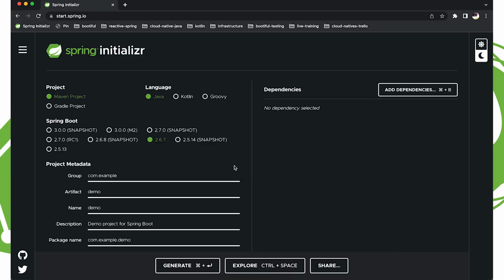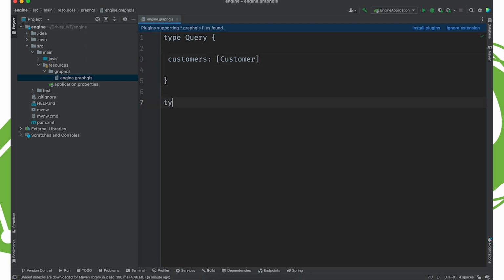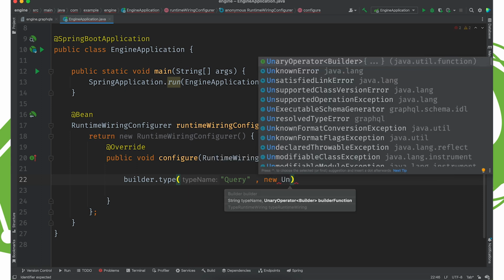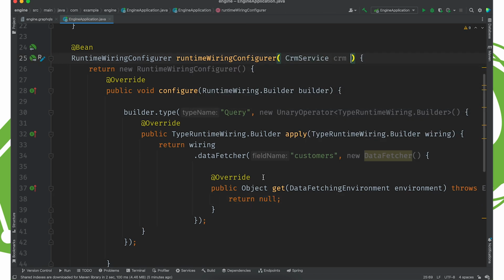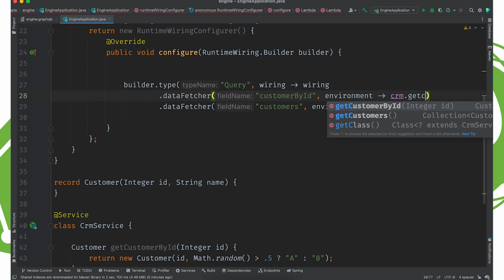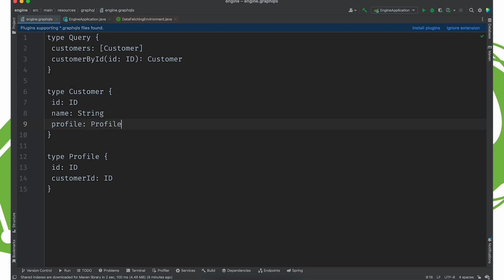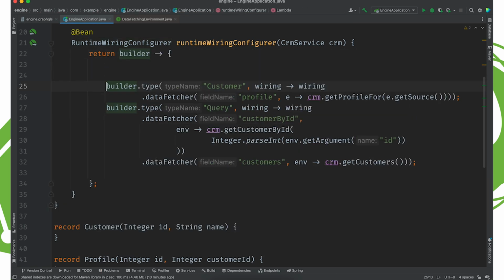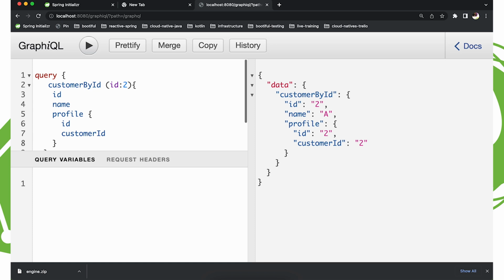Spring Tips: Spring for GraphQL: the GraphQL Java Engine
Hi, Spring fans! In this ongoing series (of about 9 parts) introducing all things Spring for GraphQL, Spring Developer Advocate Josh Long (@starbuxman) and GraphQL Java lead Andi Marek (@andimarek) look at the foundational GraphQL Java engine